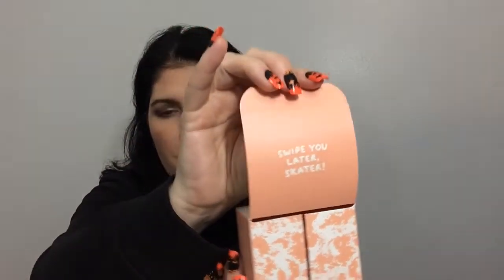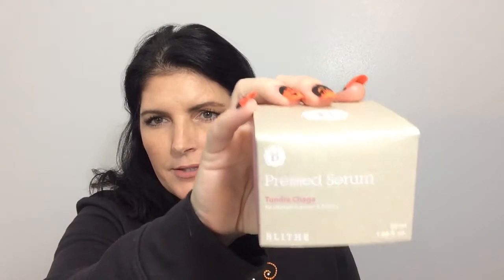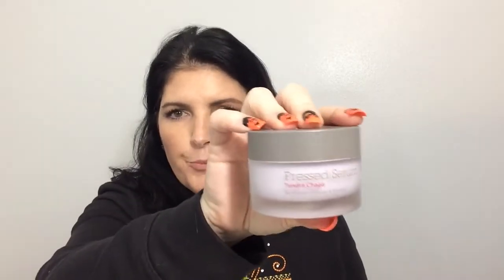Sephora VIB Sale Haul and Giveaway ~ Closed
PRODUCTS MENTIONED:
   WANDER BEAUTY - New York Minute Makeup Kit
   HOURGLASS - Scattered Light Glitter Eye Shadow
   NATASHA DENONA - Mini Lila Eyeshadow Palette
   PAT MCGRATH LABS - LUST: Mini MatteTrance™ Lipstick Trio
   CLINIQUE - Get Cheeky Holiday Palette
   HOURGLASS - Ambient Lighting Edit Unlocked Palette
   CHARLOTTE TILBURY - Airbrush Flawless Finish Setting Powder
   SLIP - Small SlipSilk Scrunchies
   KIEHLS - Gingerleaf and Hibiscus Firming Mask
   FRESH - Vitamin Nectar Antioxidant Face Mist
   FARMACY - Honeymoon Glow Night Serum
   YOUTH TO THE PEOPLE - Superfood Firm & Brighten Vitamin C Serum
   GO-TO Exfoliating Swipeys
   BLITHE - Tundra Chaga Pressed Serum
   DR ROEBUCK’S - Down Under Collagen Boosting Eye Treatment
   IT COSMETICS - Miracle Water 3-in-1 Micellar Water

  1) MUST be 18 years of age or over
  3) Must leave the requested topic comment on this Giveaway video.
  4) Only one entry per person.

  7) I will contact the winners by e-mail provided in entry.  Winners will have 48hrs to respond.  If no response in 48hrs, I will have to select a new winner.

EBATES: I ALWAYS use eBates for every online purchase - It's so EASY!

This code is purely for your benefit.

TEA FORTE - I love tea and Tea Forte is my favorite -

Wanna send us mail?
  Like Mother Like Daughter
  Twila and Claire

Twila and Claire